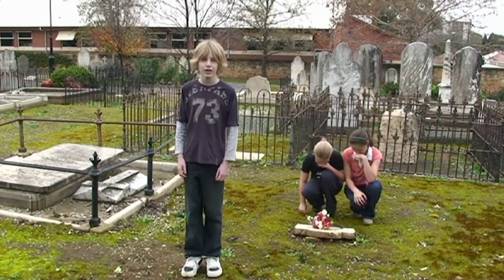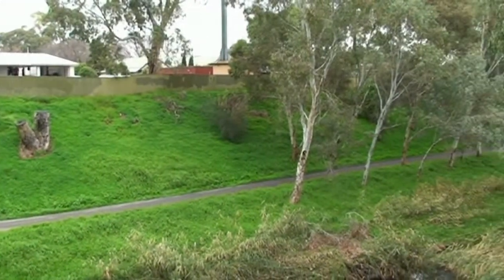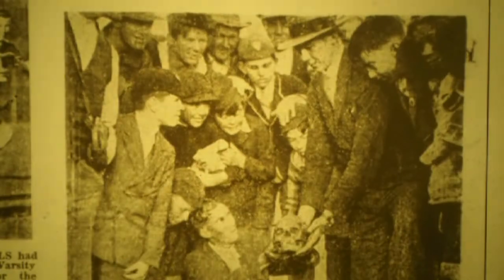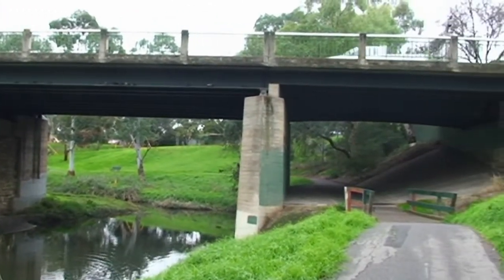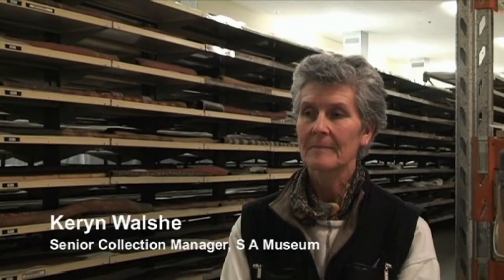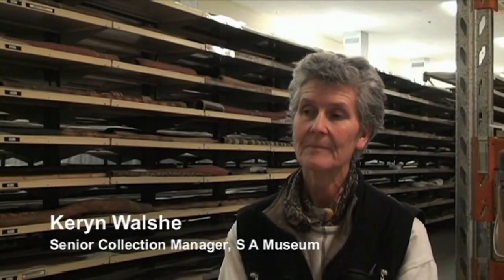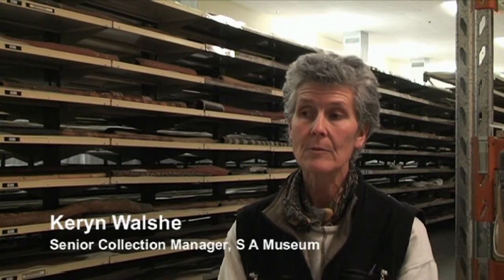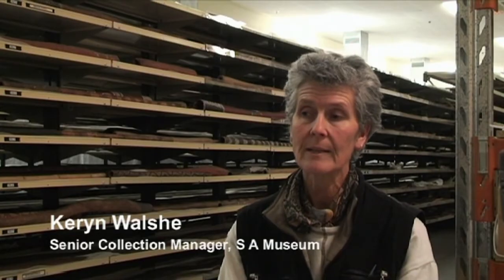Hidden indigenous history (Vale Park Primary School)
Our story is based around our research into local history and the discovery of aboriginal bones in the Vale Park area. The doco demonstrates how we should be more sensitive and respectful of aboriginal culture and funeral protocols. Created by year 6 students at Vale Park Primary School, South Australia

The views and opinions in this recording do not necessarily reflect the views and opinions of the Department or the Minister for Education and Child Development.